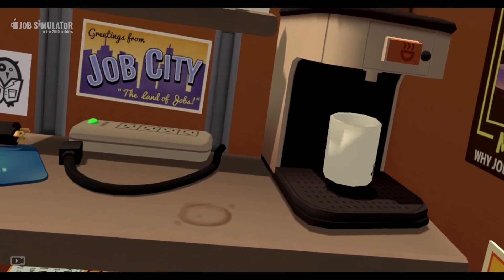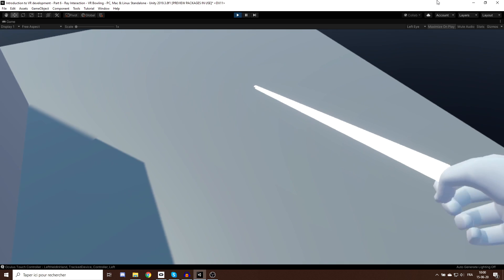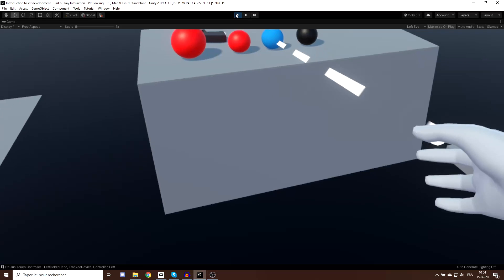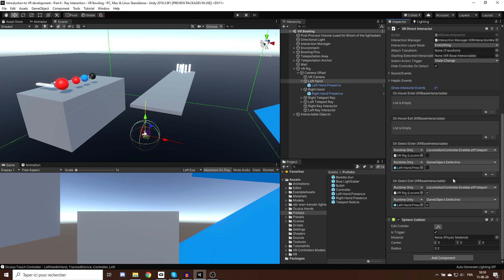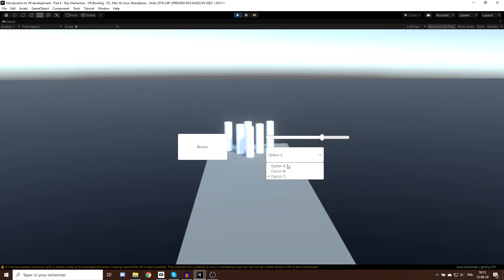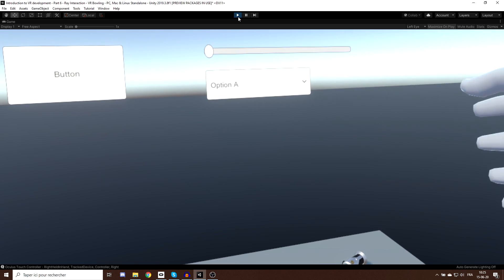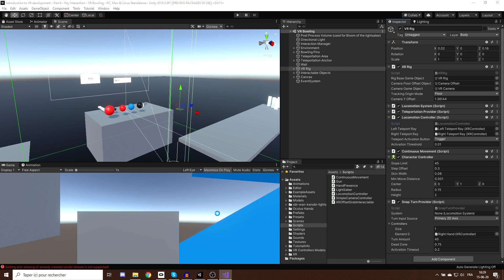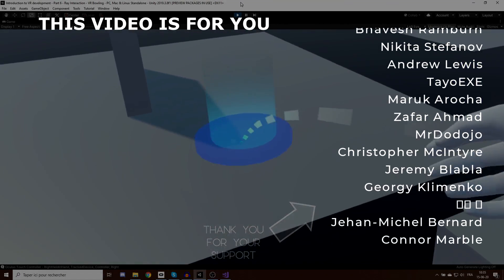Introduction to VR in Unity - PART 6 : RAY INTERACTION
One of the main limitation in VR is interaction with fareaway objects. In this video, I will show you how to overcome this problem with a Ray. We will learn how to distance grab with a ray, interact with User Interface and trigger any behavior. Welcome back to the part 6 of this tutorial serie that will teach you the basics of VR development in Unity.

If you want to learn VR dev, here are some other really good channel you should appreciate :

⌨️ Game Dev

👨‍🎓 Vr Dev